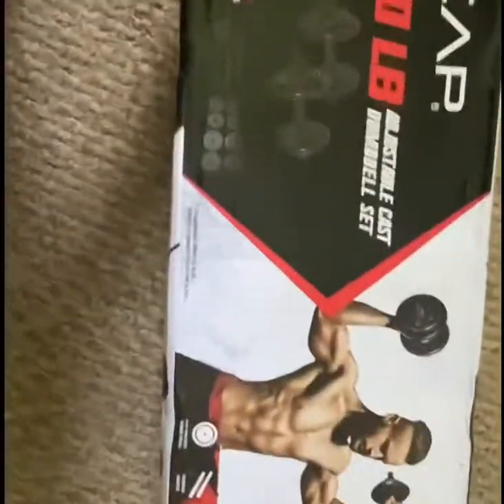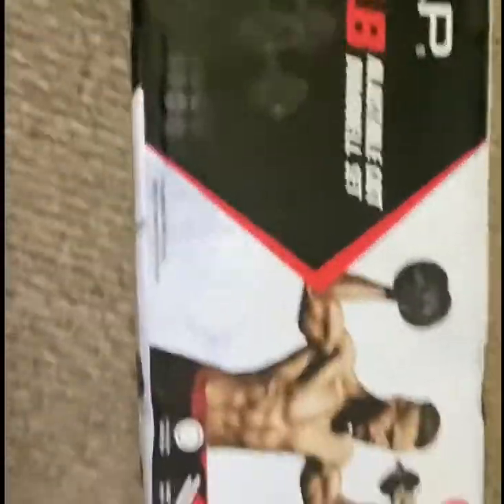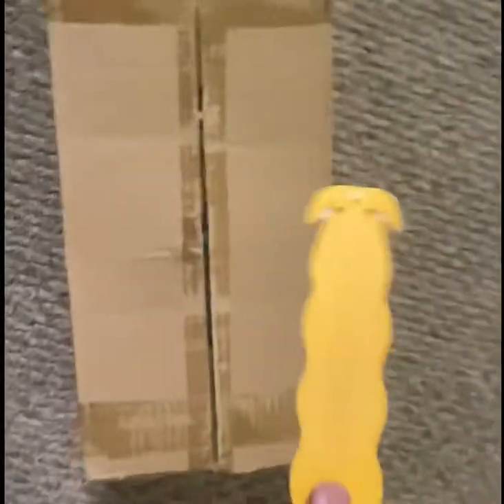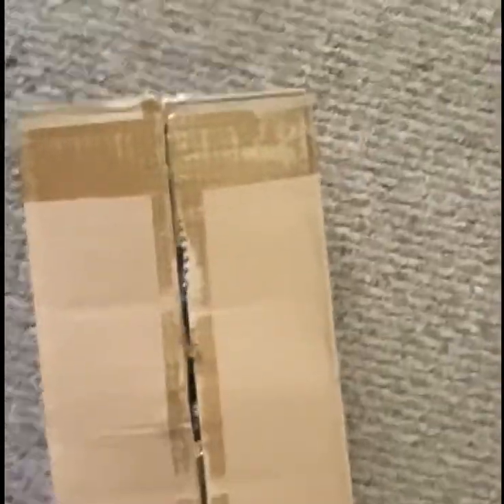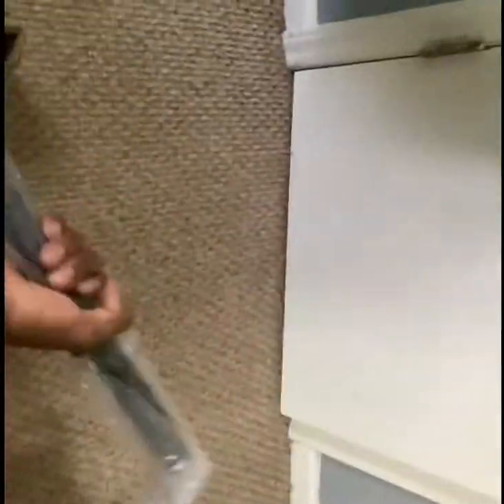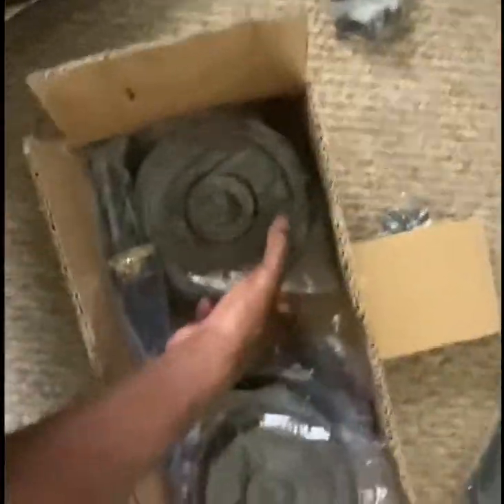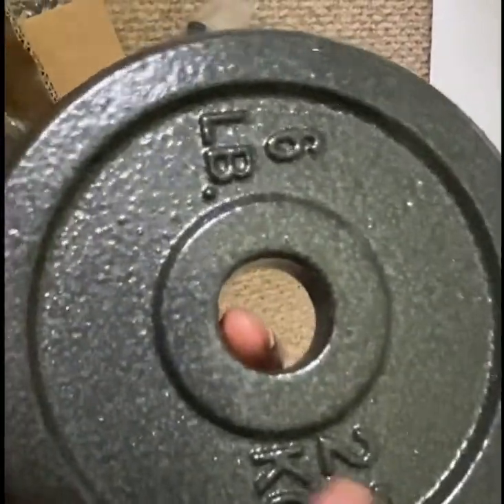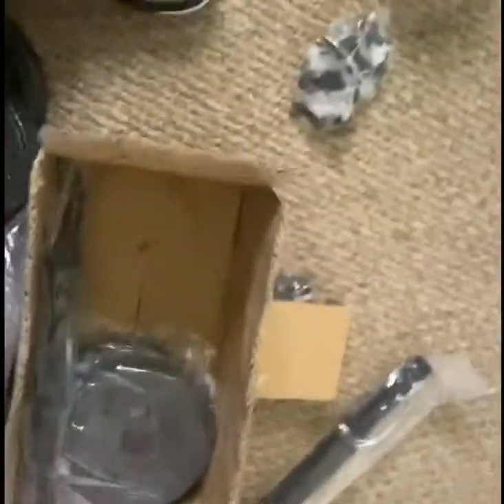Cap 40lb adjustable cast dumbbell set unboxing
I know one of you guys just want to see how the weights would be packaged so I did an unboxing video.